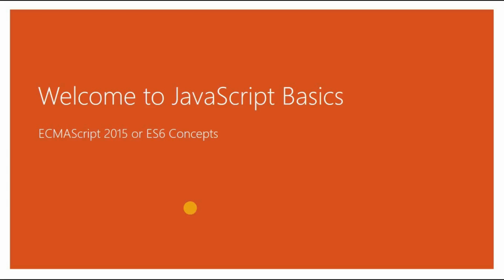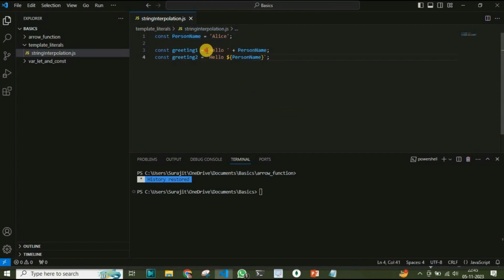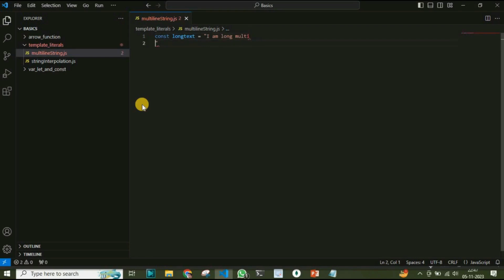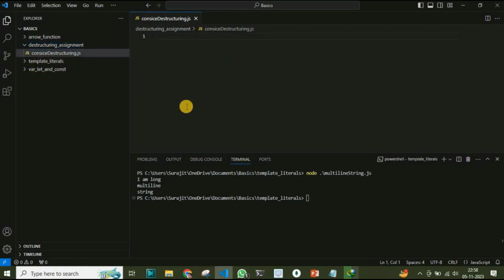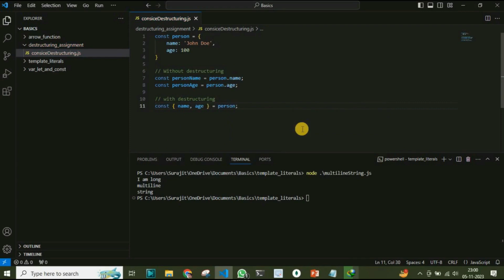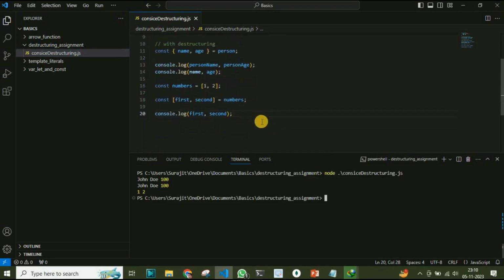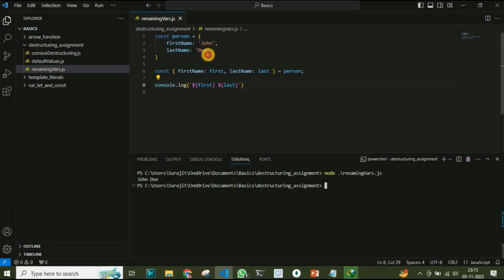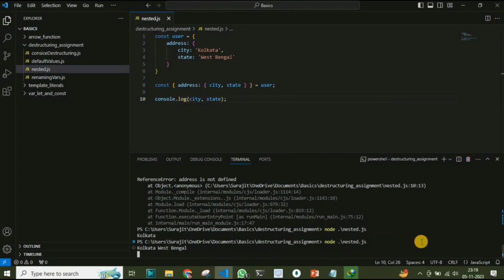Template Literal | Destructring of Object, Array |Part 1.3| Javascript Interview Questions & Answers